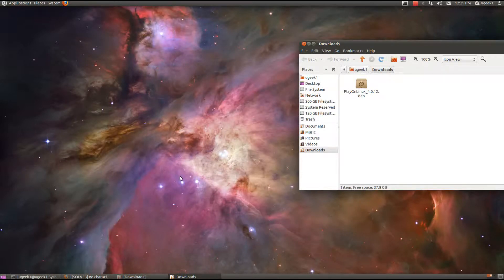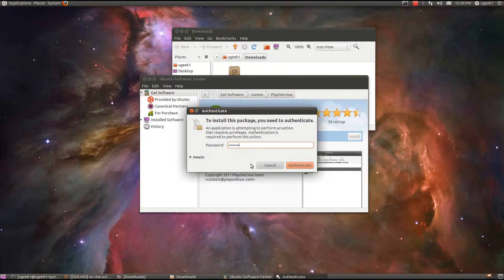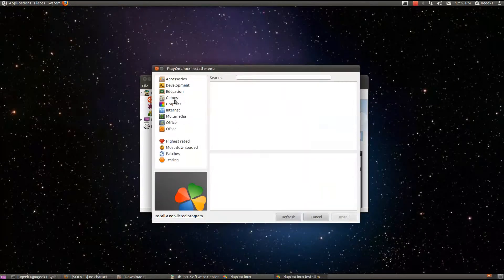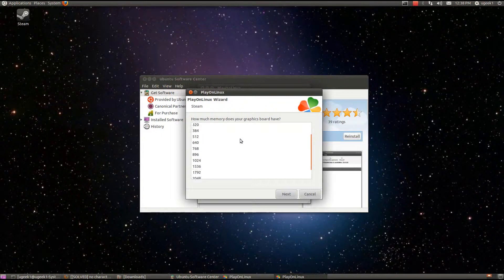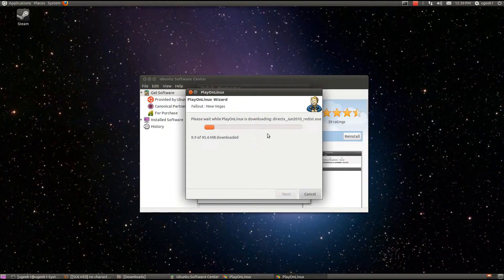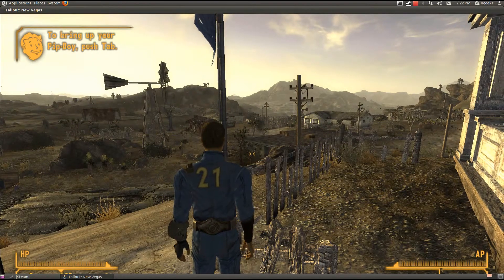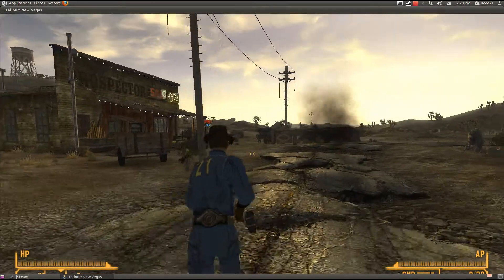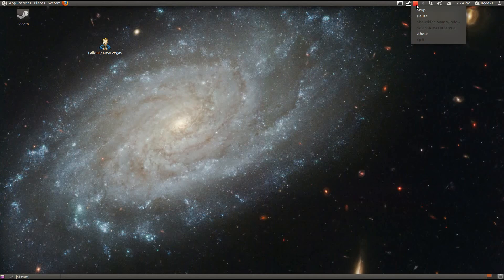Install fallout new vegas (ATI GRAPHICS CARD)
winetricks d3dx9

winetricks quartz

//UGeek1